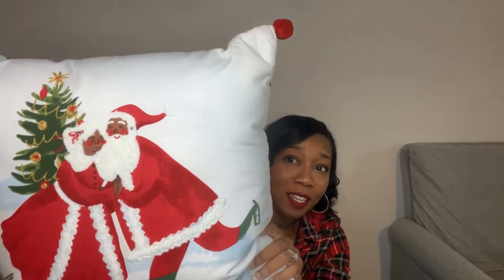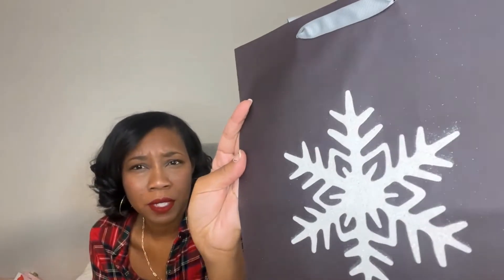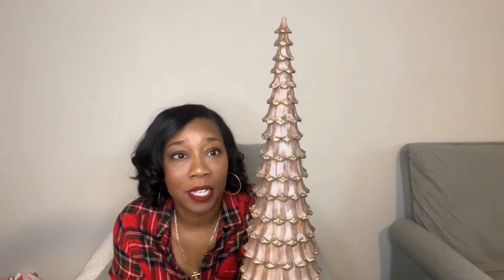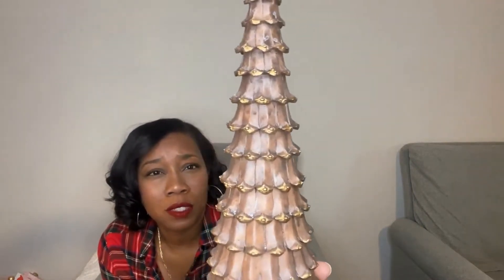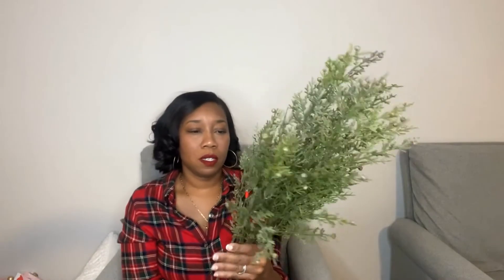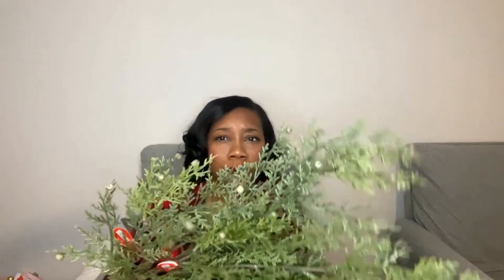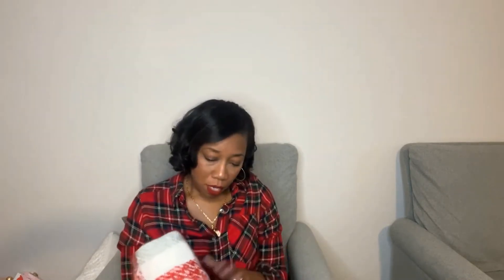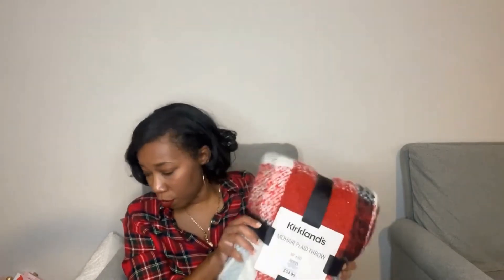Christmas Decor Haul Part 1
Hey yall!! I'm back with part 1 of my Christmas decor haul. I got some great pieces for some great prices and I can't wait to share it with you all. Hopefully you can get your hands on some of this stuff b/c it's quickly selling out. Anyway, happy watching!! I will be linking what I can so please follow me there!

LiketoKnowit: @thedecornatural